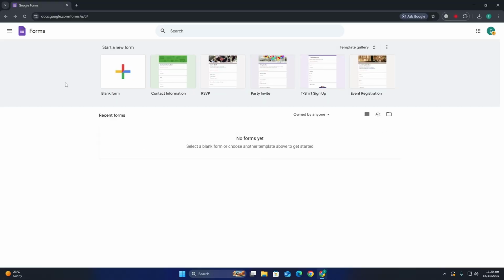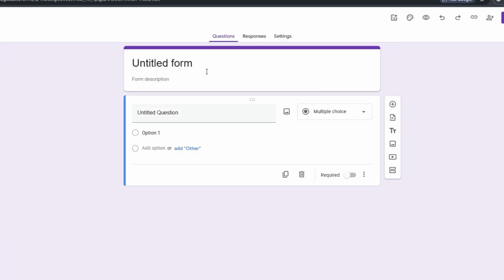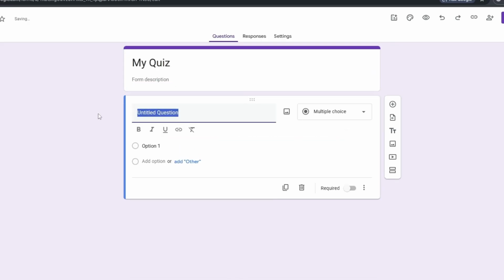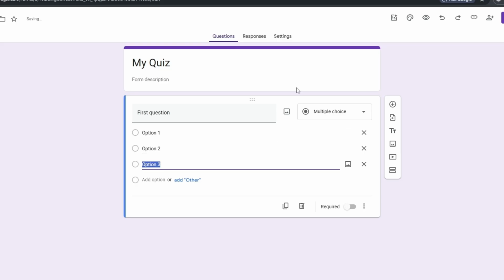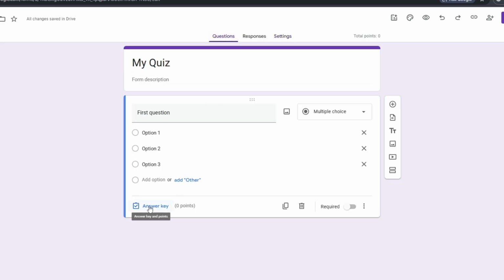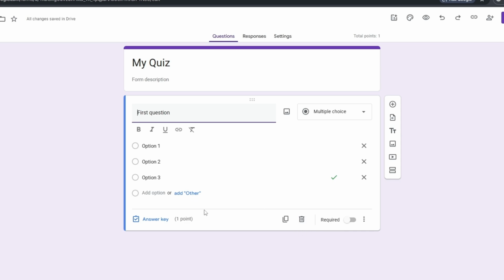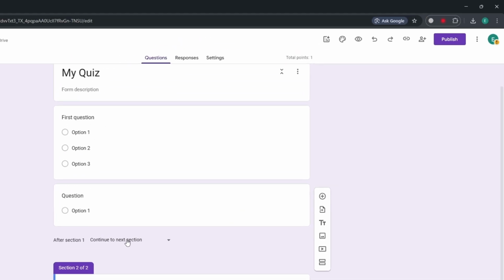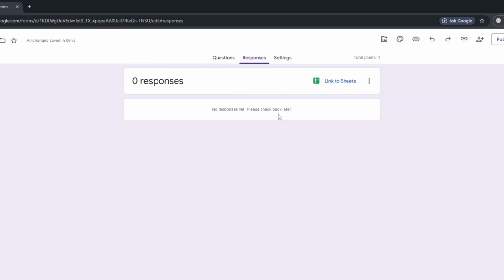How to MAKE a Quiz on Google Forms - Step by Step 2026!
Want to create a professional quiz in Google Forms quickly and easily?
In this step-by-step tutorial, you'll learn exactly how to make a fully functional quiz, assign points, provide feedback, and share it with your participants. Perfect for teachers, trainers, or anyone looking to test knowledge online!

Key Takeaways from This Video:
 How to open Google Forms and start a new quiz ✅

 Adding questions and choosing the right answer types (multiple choice, checkboxes, short answer) 📝

 Turning your form into a quiz and setting up automatic grading 📊

 Assigning points and providing feedback for each question ⭐

 Organizing your quiz with sections for clarity 📑

 Publishing and sharing your quiz via link or email 🌐

 Viewing and analyzing responses automatically through Google Forms 📈

Timestamps:
0:00 – Introduction and overview
0:05 – Open Google Forms and start a blank quiz
0:17 – Adding your quiz title and description
0:26 – Adding and customizing your first question
0:37 – Turning your form into a quiz in Settings
0:49 – Setting correct answers and assigning points
0:55 – Adding feedback for correct and incorrect answers
1:00 – Adding more questions and organizing with sections
1:11 – Publishing and sharing your quiz
1:19 – Viewing responses and automatic scoring
1:26 – Conclusion and tips

Learning to make quizzes in Google Forms saves time, helps you assess knowledge efficiently, and allows you to provide instant feedback. Whether you're an educator, trainer, or content creator, this tutorial will give you the confidence to create engaging and professional quizzes.